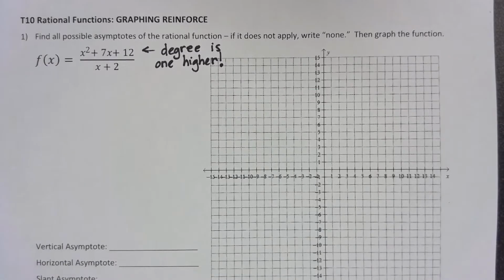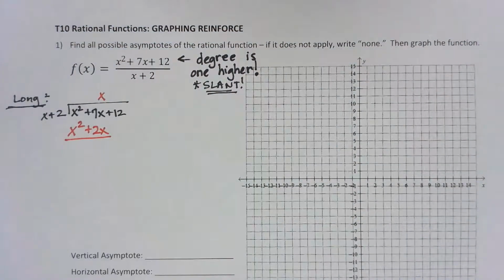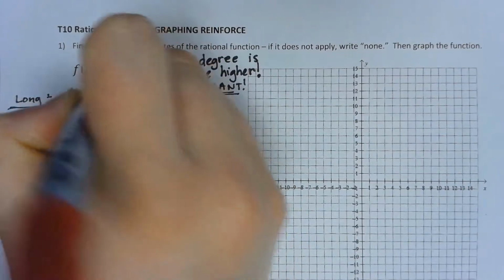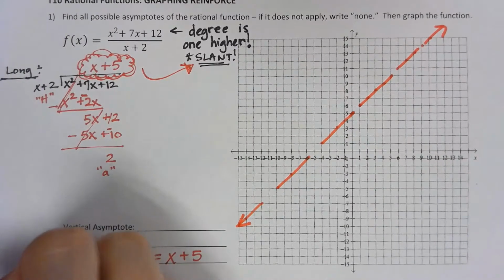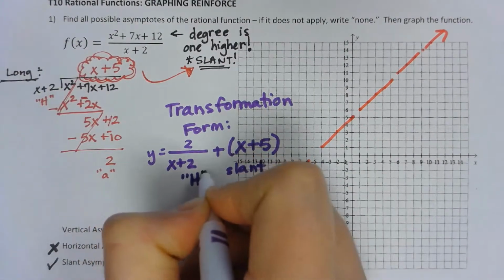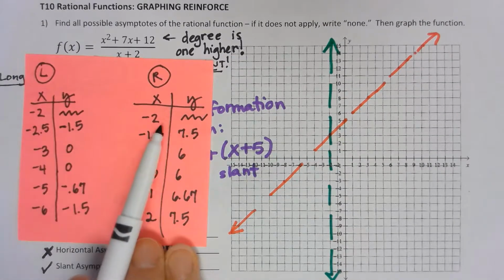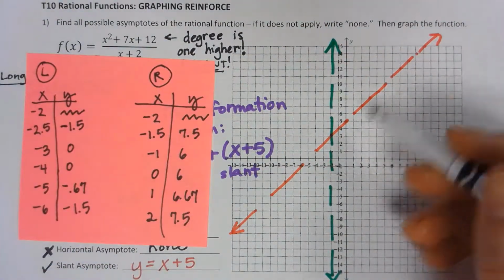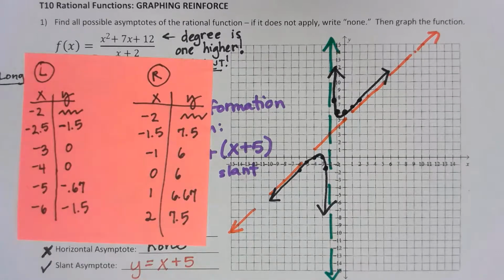T10 Graphing with Slant Asymptotes